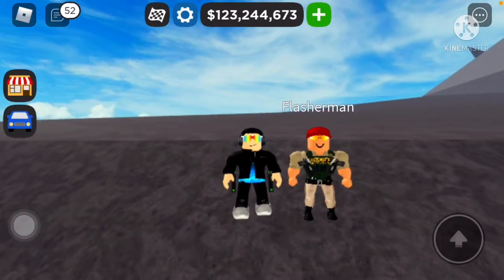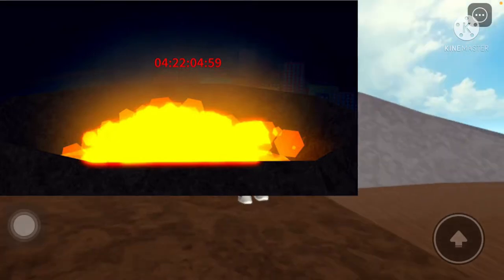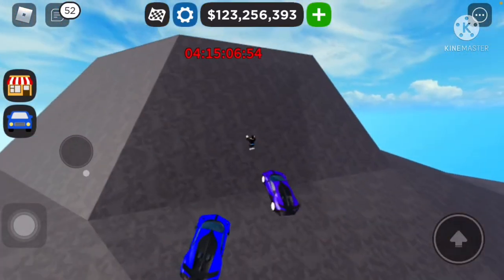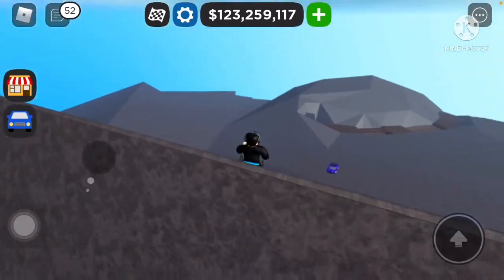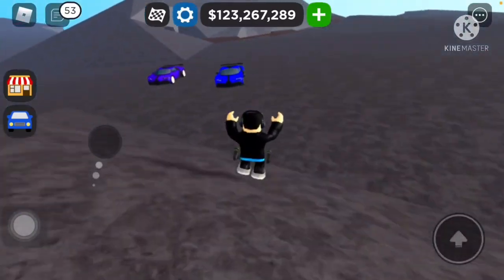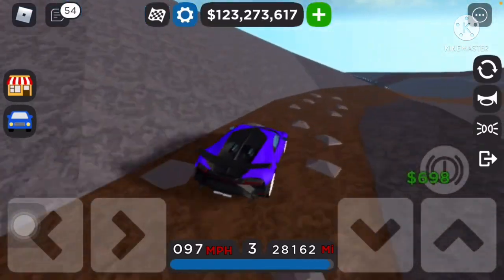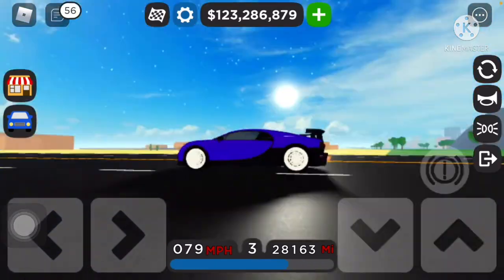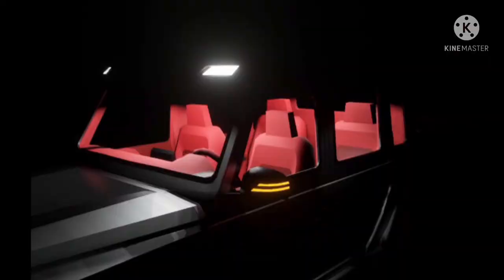New sneak peaks for cdt (new volcano!)